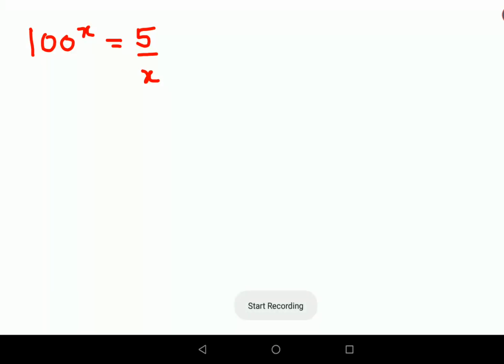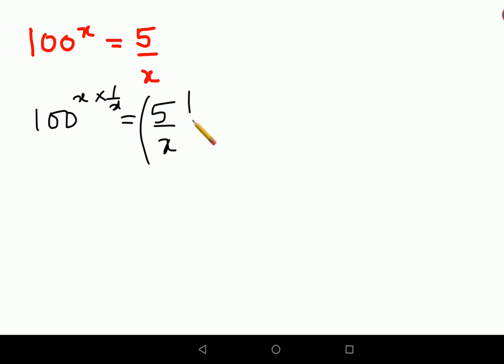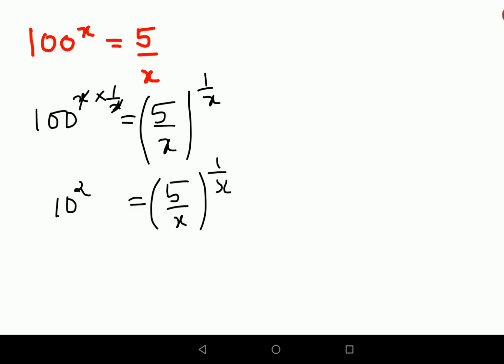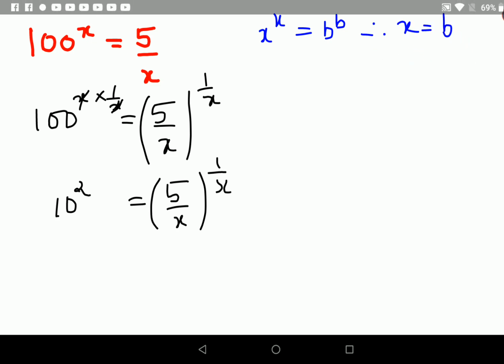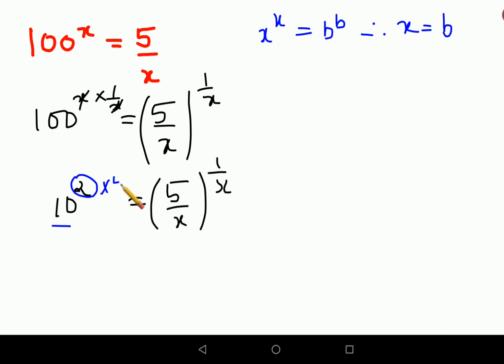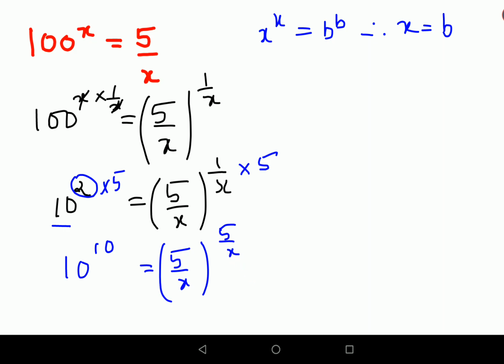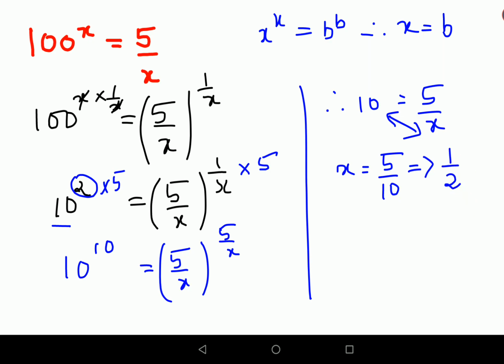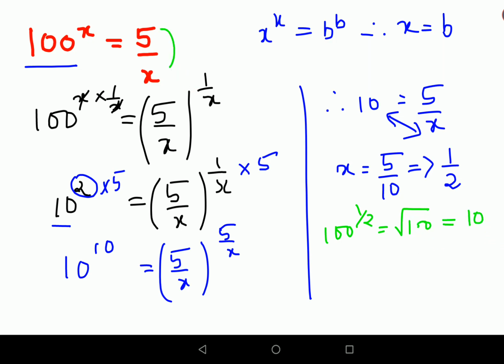Can you solve this math test problem?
How to solve this?

exponent problem
exponent problems